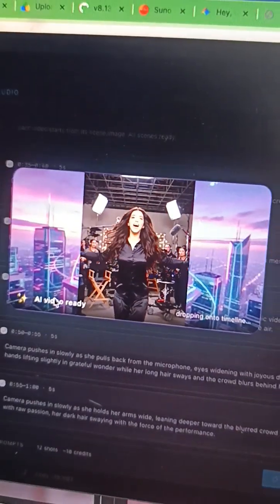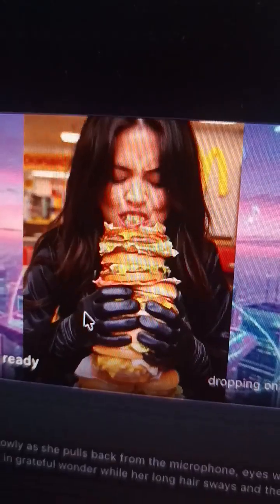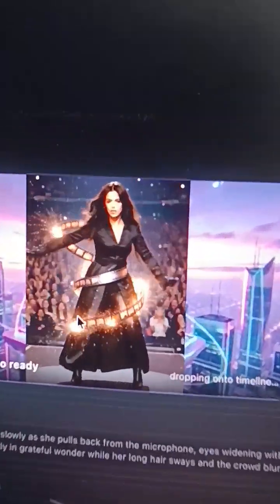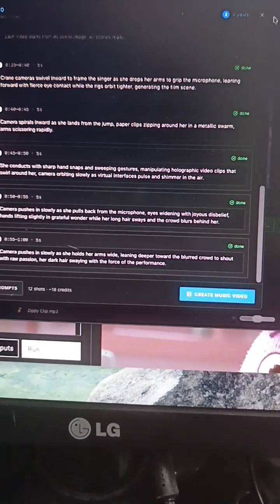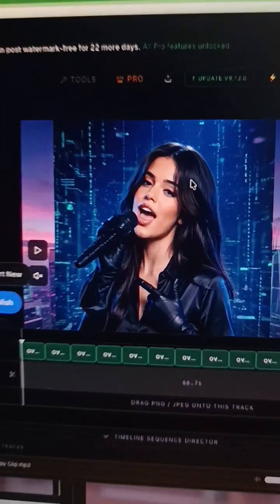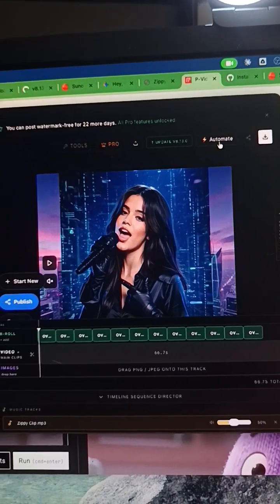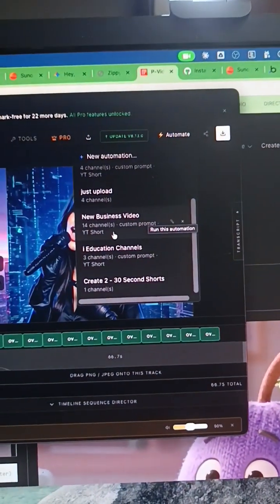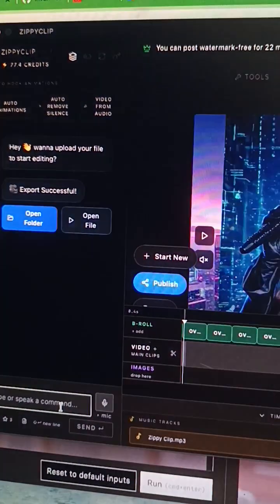Create Music Videos Automatically from Suno Songs | ZippyClip New Update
New ZippyClip update drops! Now you can create entire music videos with lip sync directly from Suno audio files. Drop your song, click "video from audio," and watch AI generate scripts, footage, and edits automatically. Plus: Folder automation is here—drop files to trigger auto-editing and publishing to all channels. Edit by typing commands. This is the future of video editing.